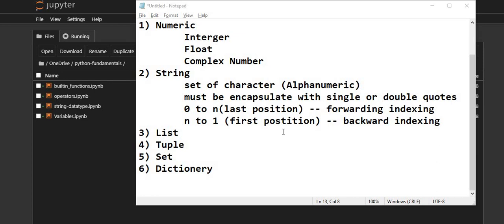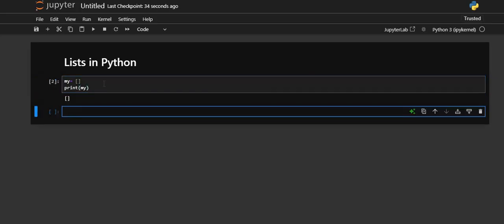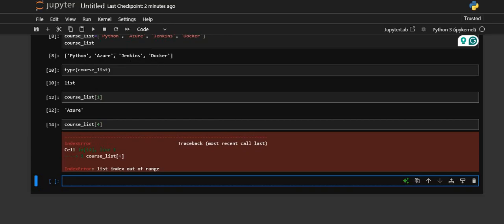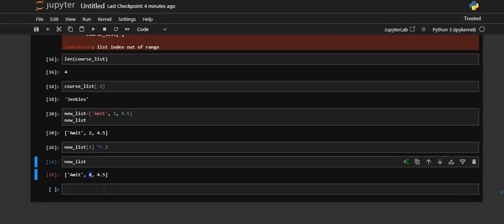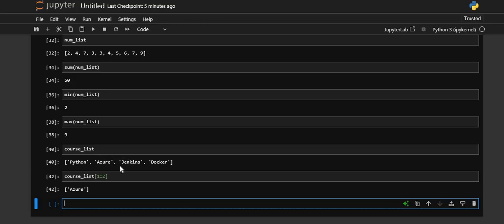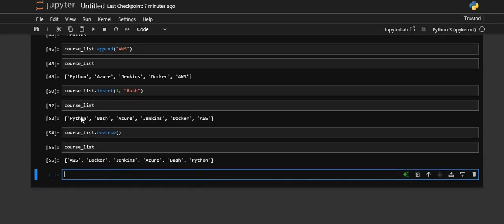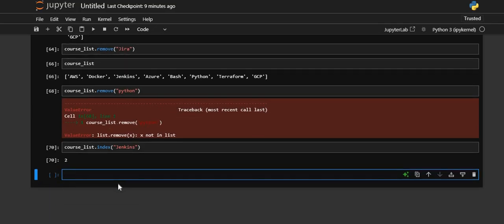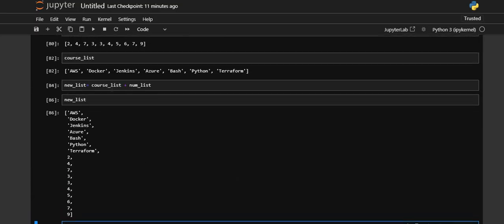7. List Datatypes